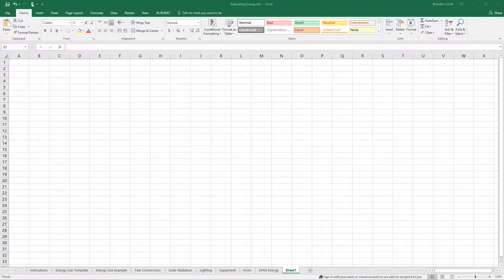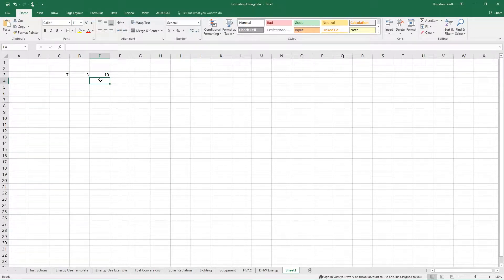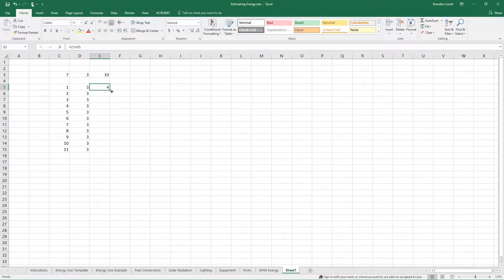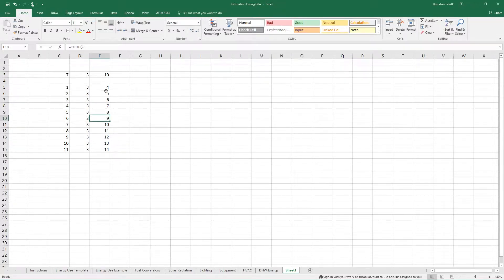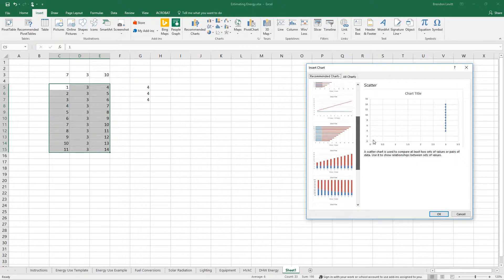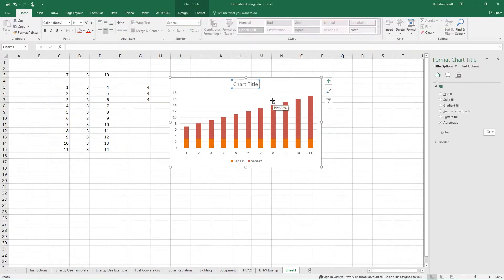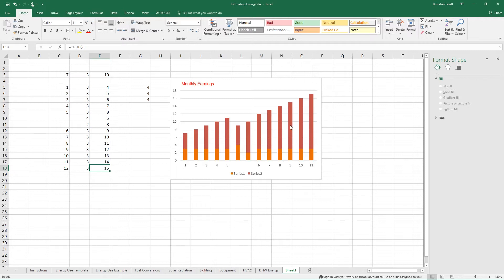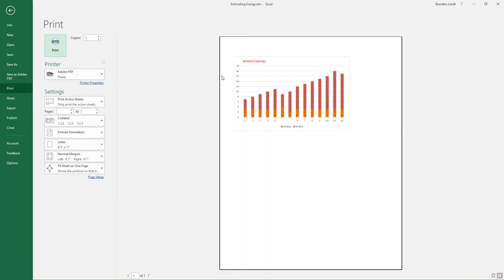VT1.2 Excel Basics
An introduction to the Excel user interface and some basic functionality we will be using to organize and visualize data in my class.